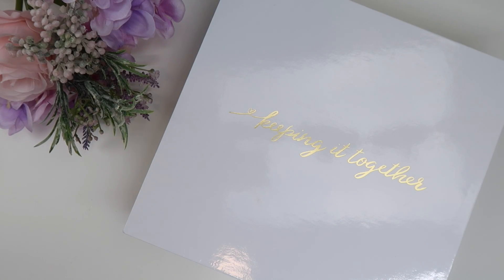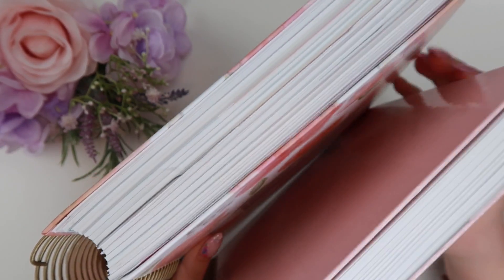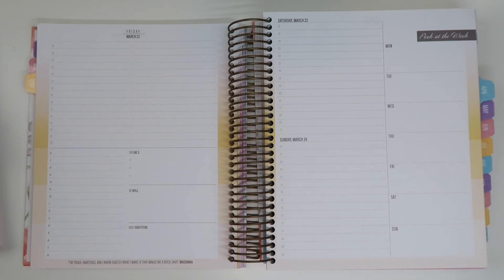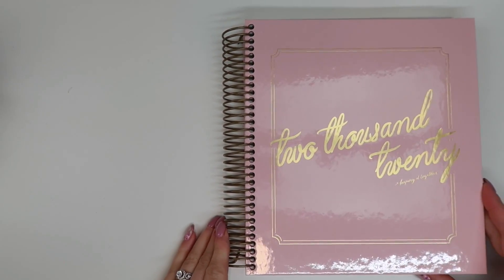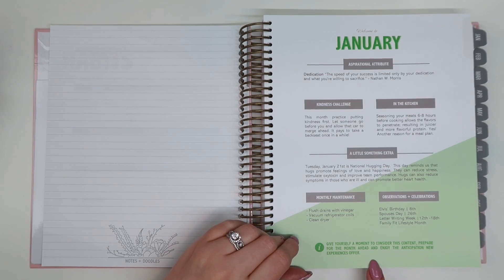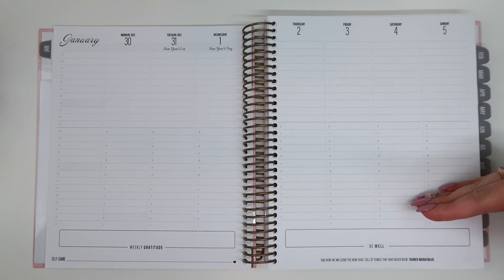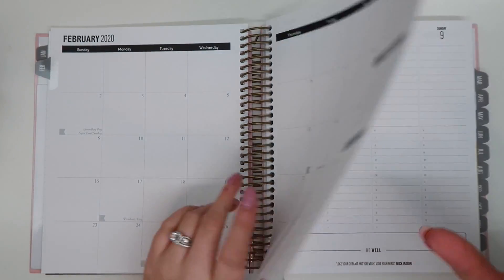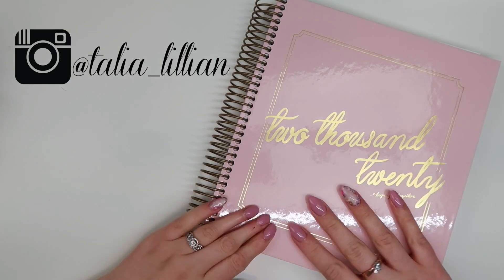KitLife Weekly Planner | How I Plan to Use it for Every Day Planning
Today I share with you the 2020 KitLife Planner and how I plan to use it in my daily life for every day planning.

Camera I use
Arkon Mount I use for overhead filming:

Planner Essentials:
Fiskars Blade
Happy Planner Teacher Layout
Pilot GTec C4 Pens
Pentel Energel Pens
Muji Pens

Follow my art:
What’s on my nails: LE Sophia and Crystal